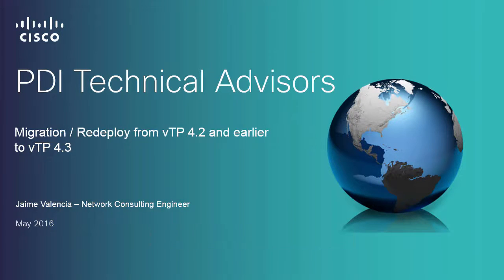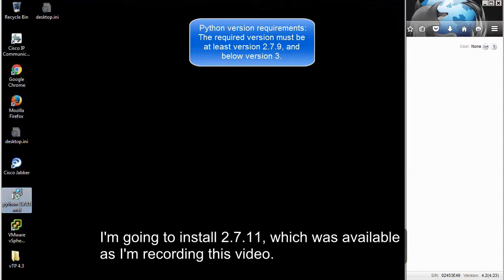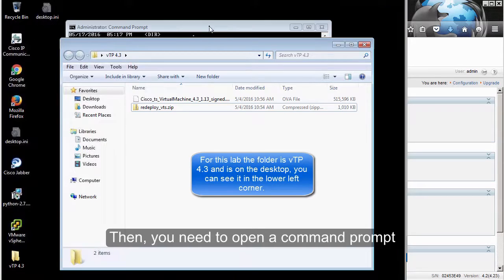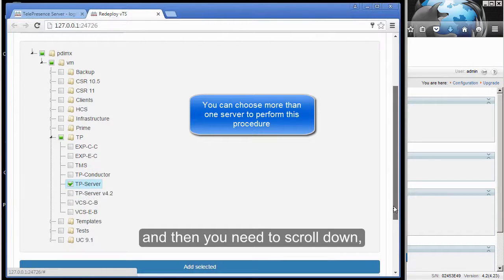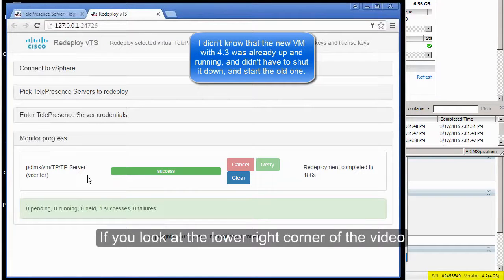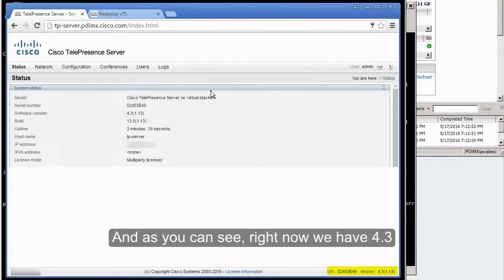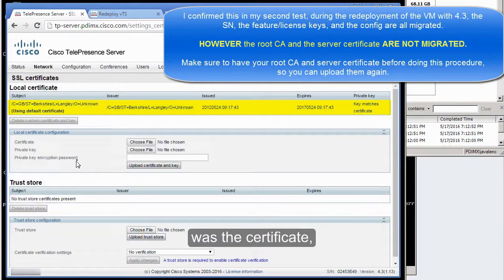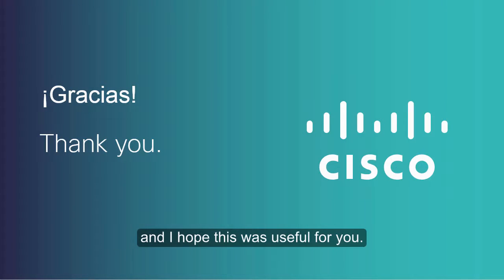How to migrate / redeploy from vTP 4.2 and earlier to vTP 4.3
In this video, learn how to migrate / redeploy your vTP 4.2 and earlier to the new vTP 4.3

A few things to keep in mind:

A) You will need to have your root CA and server certificates as the procedure will NOT migrate them, and you'll need to upload them after the procedure finishes.
B) vTP has increased the minimum vRAM requirements from 12 GB to 16 GB, you need to take them into account for the host where it will be running.
C) TelePresence Server 4.2 was the last release to support Locally managed mode. From this release, 4.3(1.13) onwards Locally managed mode is no longer supported.
TelePresence Conductor is required to support the latest TelePresence Server releases and features.
D) You do not get to choose the host in which the new vTP 4.3 will be deployed, it will use the same host from the "old" vTP server, and will use the same datastore.

My test environment was:
ESXI 5.5U2 with Enterprise+ license
Windows 7 SP1 virtual machine with Python 2.7.11

If the link breaks, the path at downloads is:

Downloads Home - Products - Conferencing - Video Conferencing - Multiparty Conferencing - TelePresence Server - TelePresence Server on Virtual Machine

If you still have doubts about the procedure, if you meet the entitlement, you can reach us, the PDI Technical Advisors team,

In the above page, you can find our entitlement requirements, working hours, and how to open a case.

I also encourage you to review my FAQ before opening a case, I cover a lot of products in it: